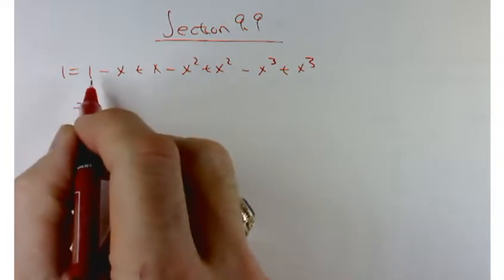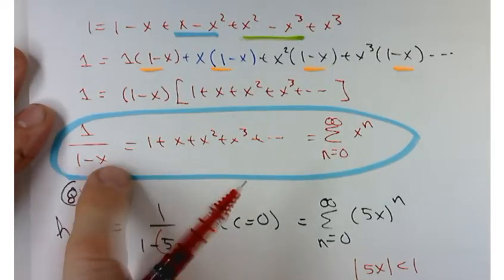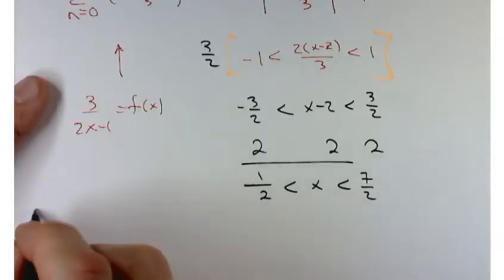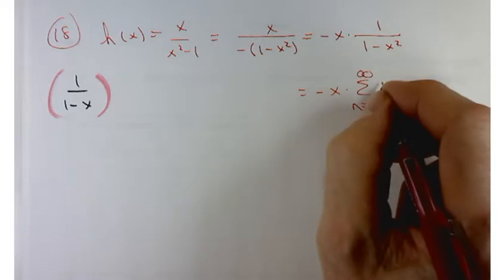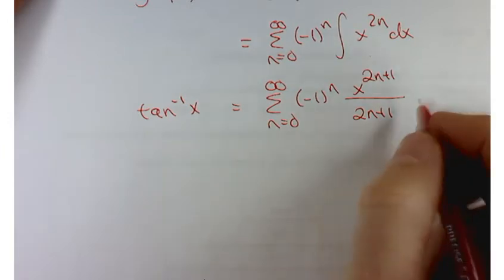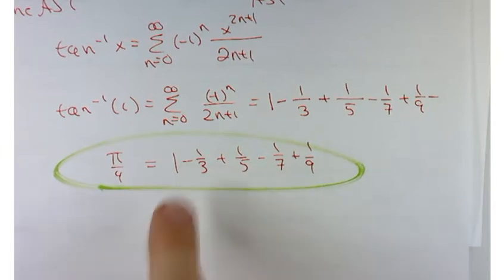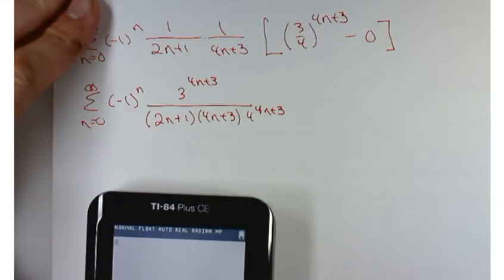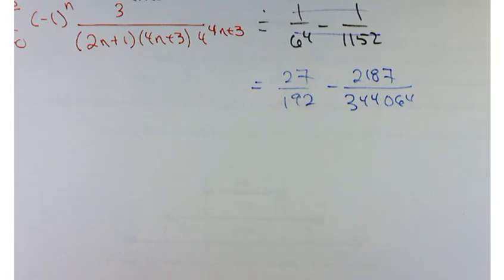Mat 1740 section 9.9 representation of a function by a power series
Representation of a function by a power series